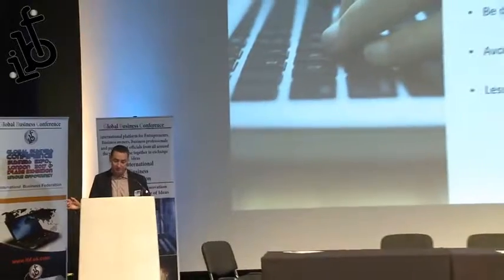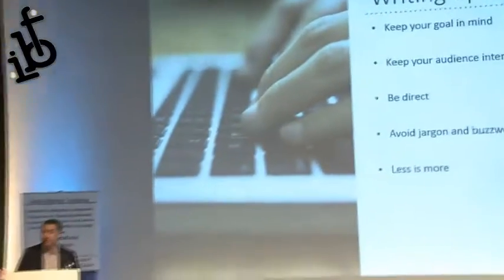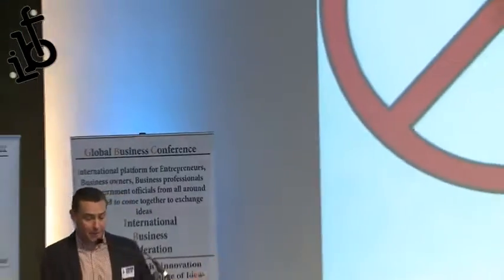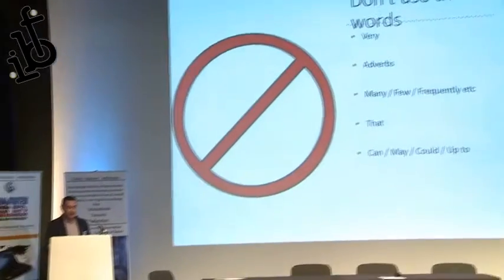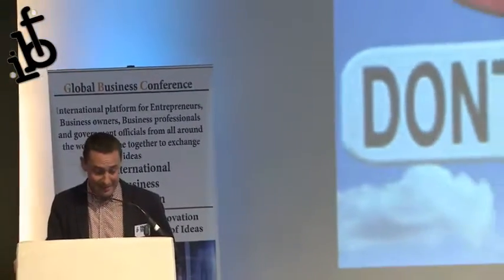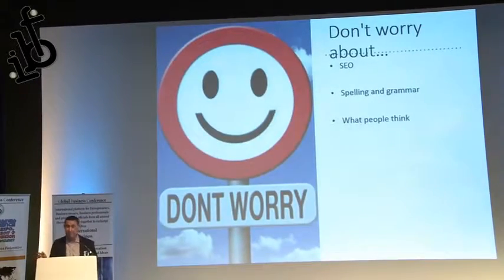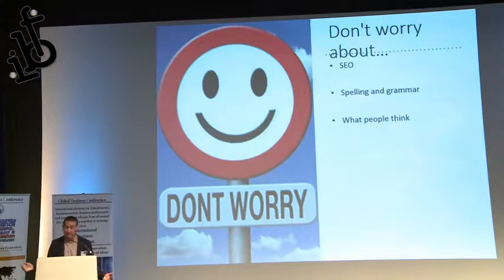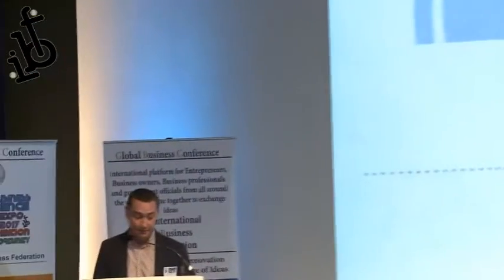Global Business Conference 2017 - Mike Albert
GLOBAL BUSINESS CONFERENCE & EXPO 2017
The current business scenario in the world requires more creative thinking, smarter logistics, technology and increased international collaboration. The UK is a world leader in contributing to solutions across all these areas. There is a need of more dynamic collaboration between the emerged and emerging markets.